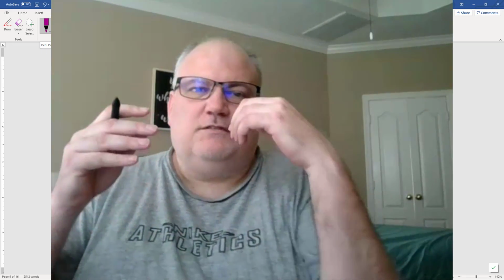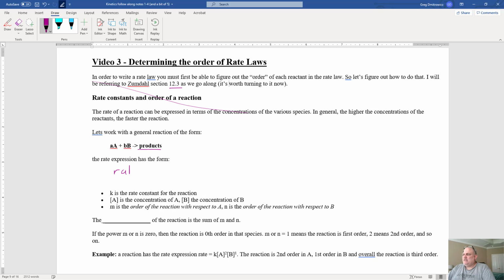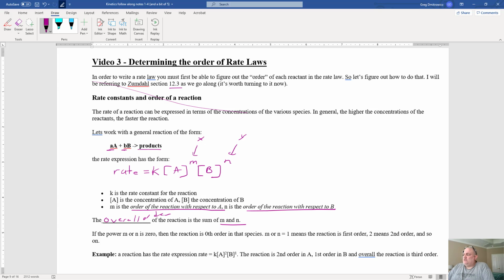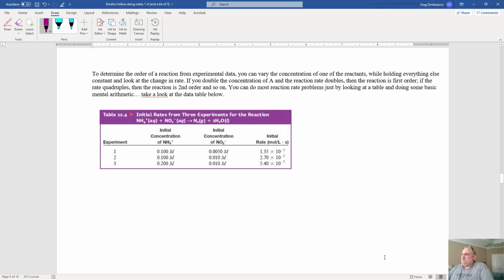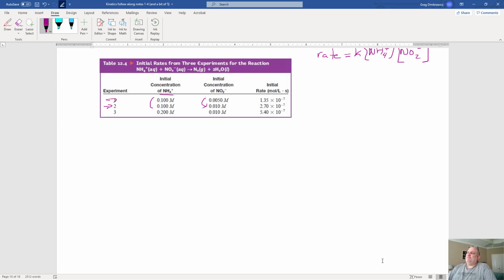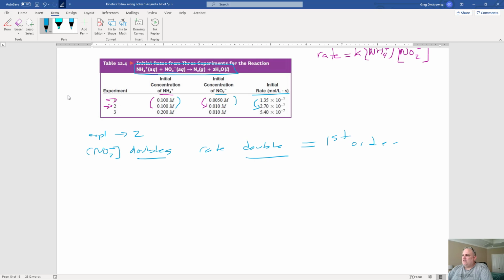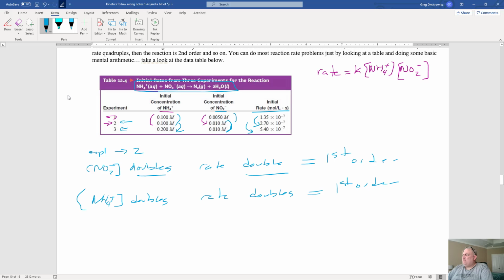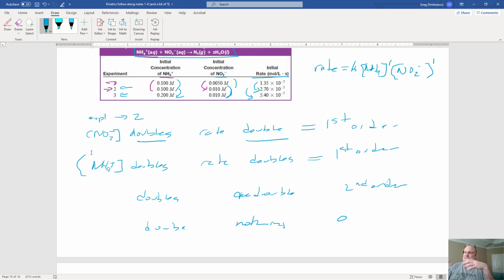Kinetics video 3 Determining the order of Rate Laws